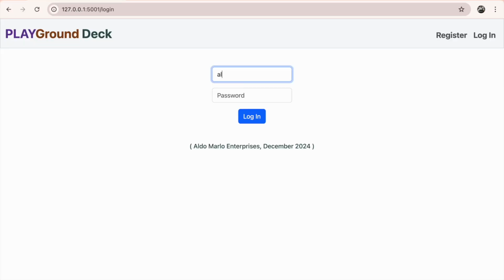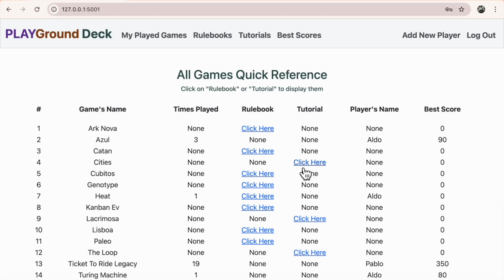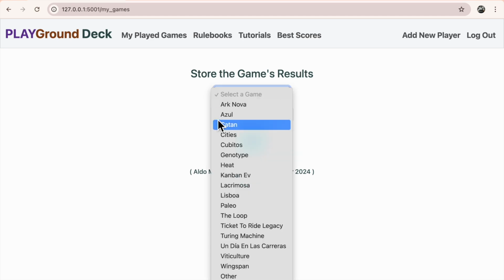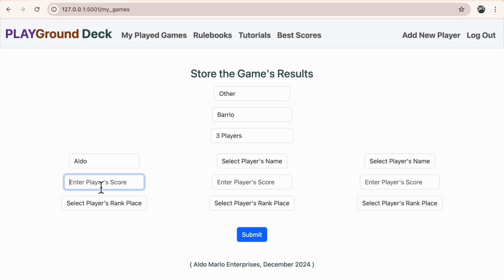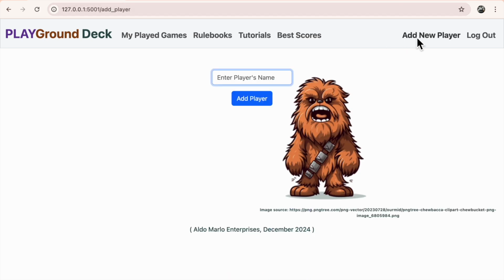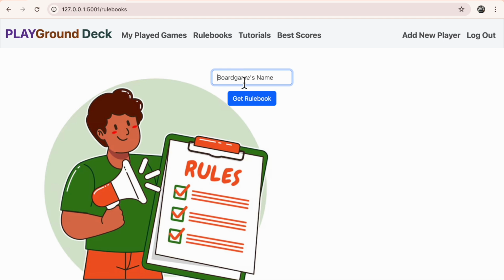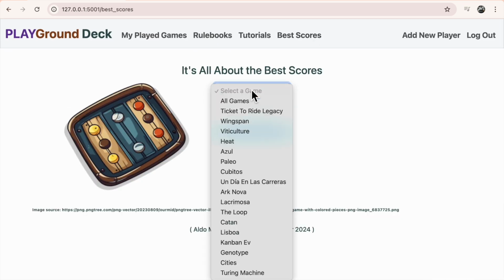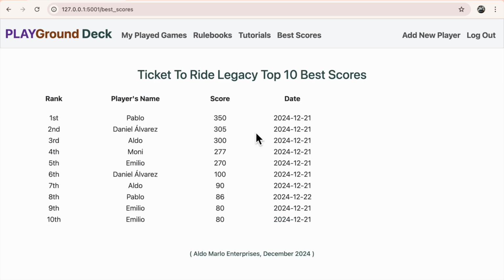Aldo's CS50x Final Project: Playground Deck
This is my final project for CS50x. It is a Web App to help board gamers to easily store game's scores, tutorials and rulebooks.